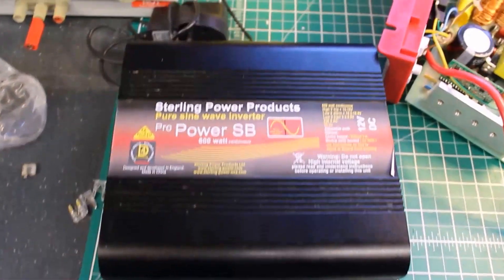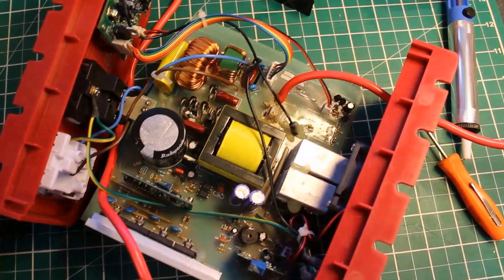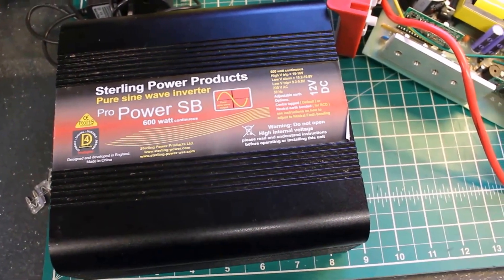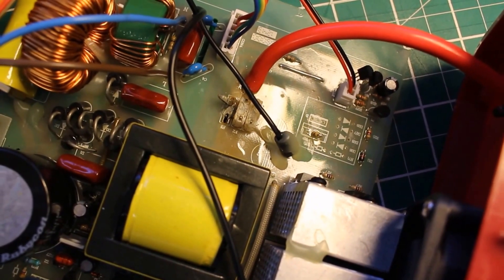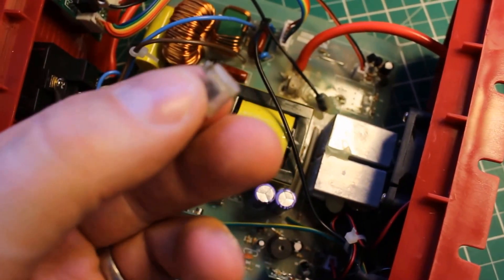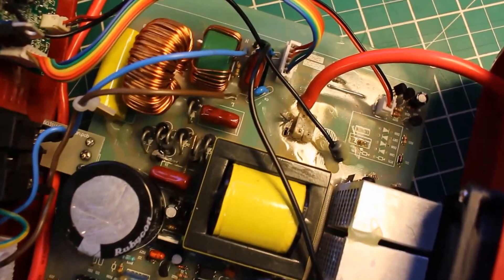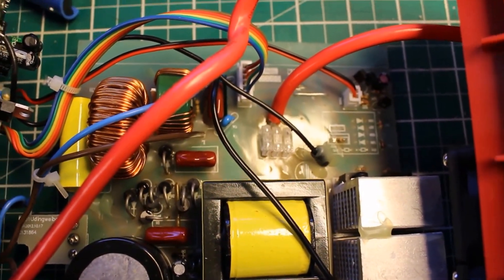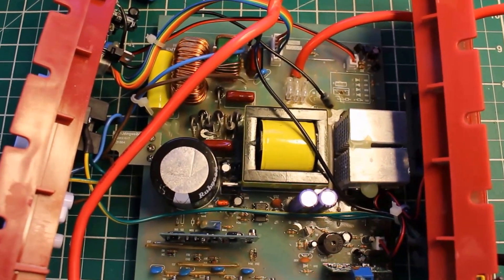Sterling Power Pure Sine Wave Inverter Fix at FixItWorkshop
Sterling Power Products Pure Sine Wave inverter repair at FixItWorkshop (Worthing). A little repair that I hope will help others.

Parts used:  Halfords 25A mini blade fuses (X3)